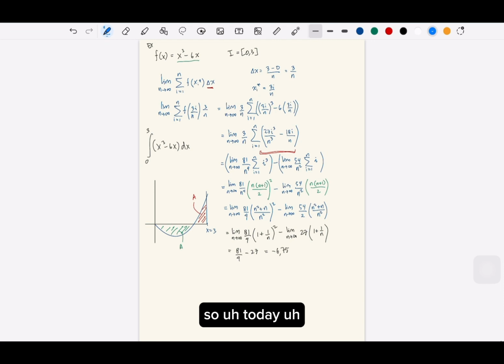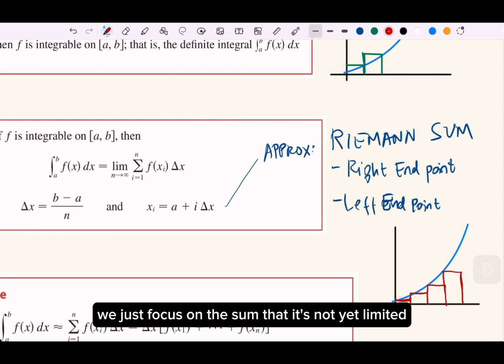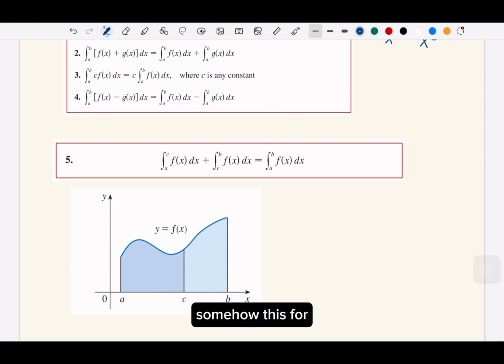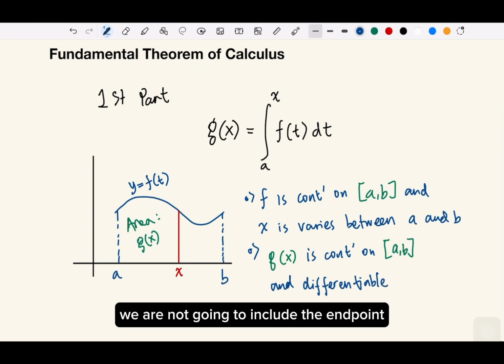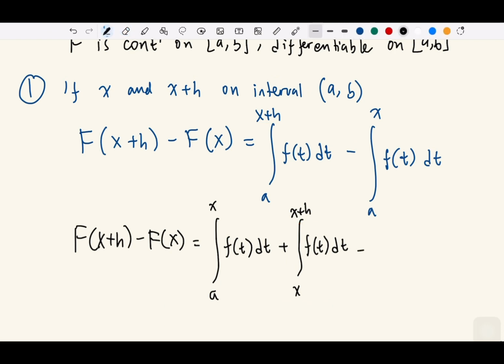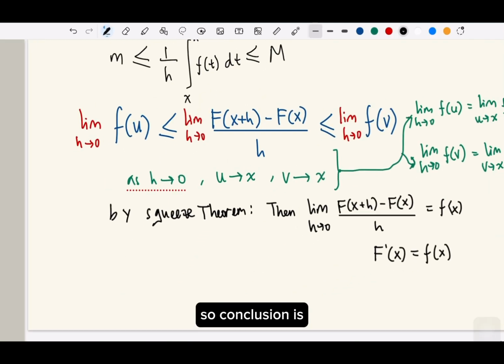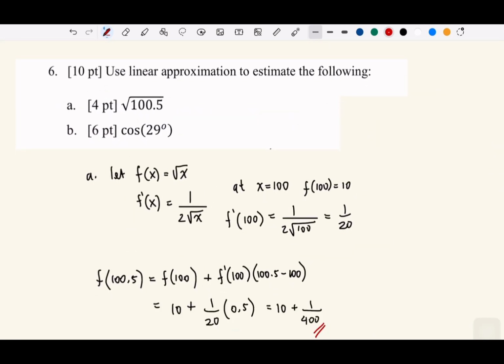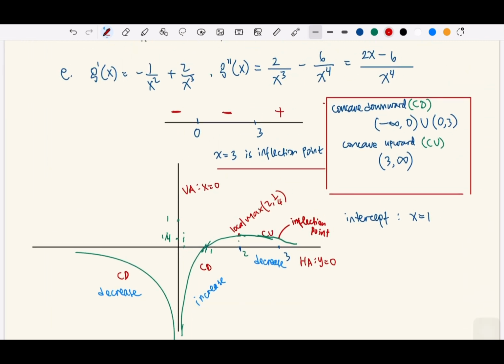Cal I (112) Eighteenth Class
This is the recording of eighteenth class of calculus I. We discuss definite integral and fundamental theorem of calculus.